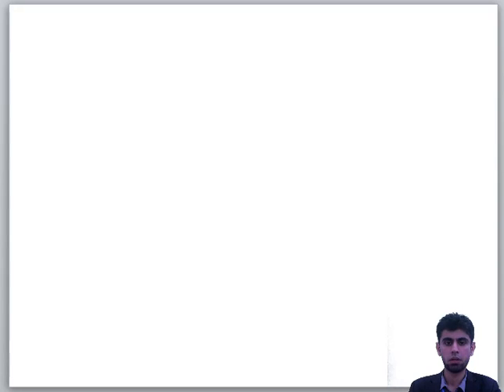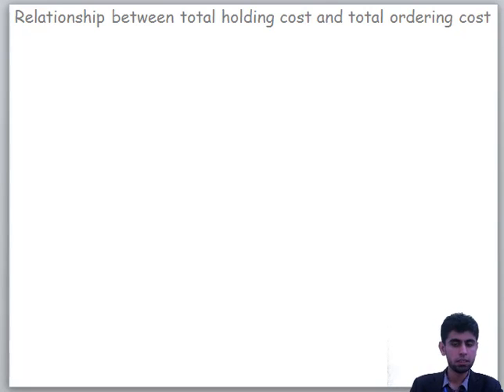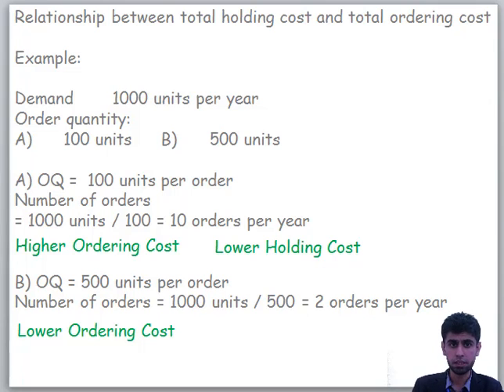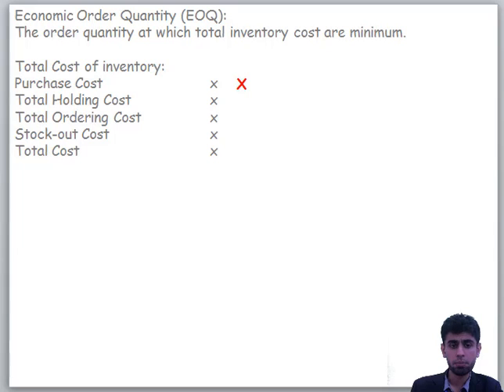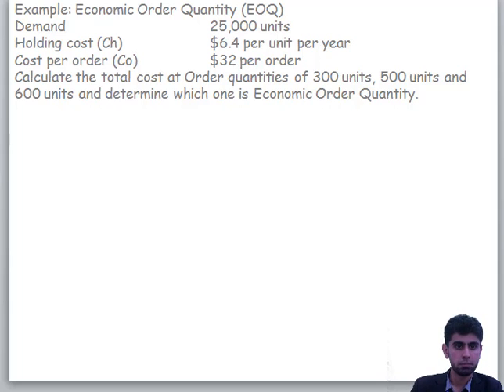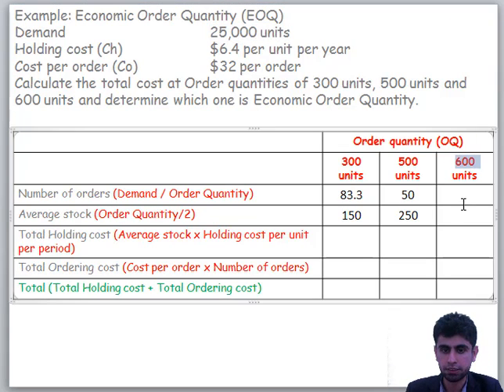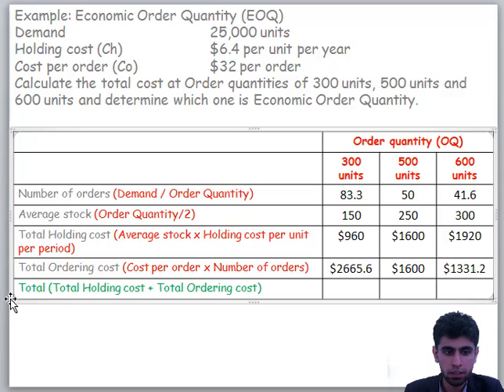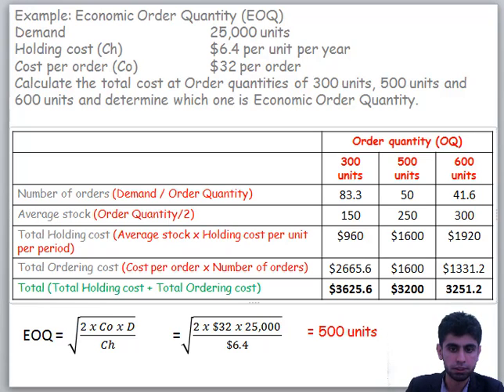LSAF - F2 Accounting for materials part 3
F2 Accounting for materials part 3